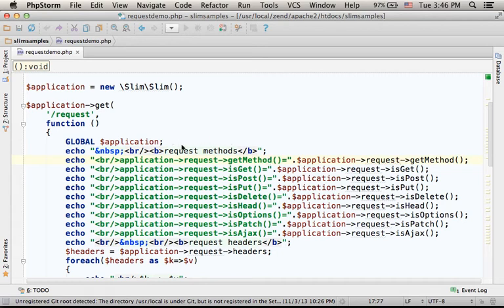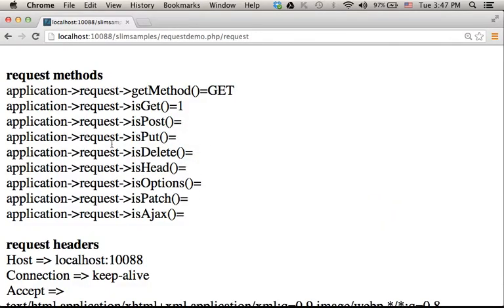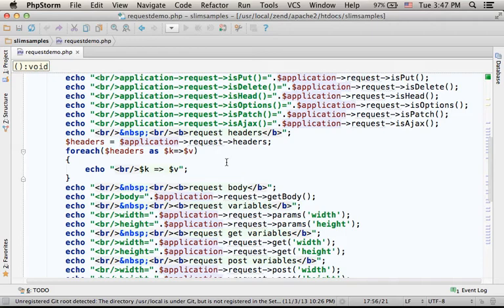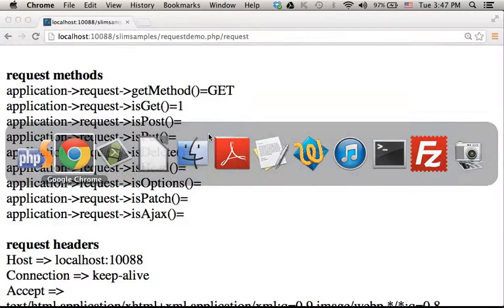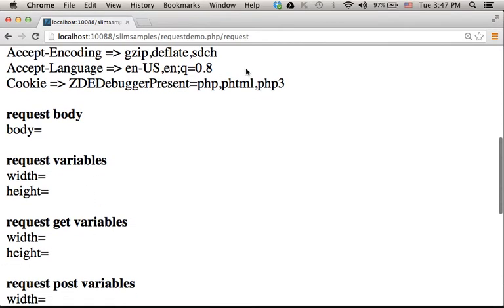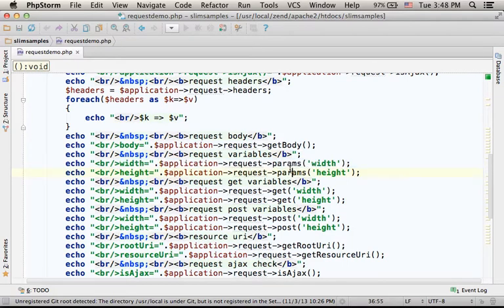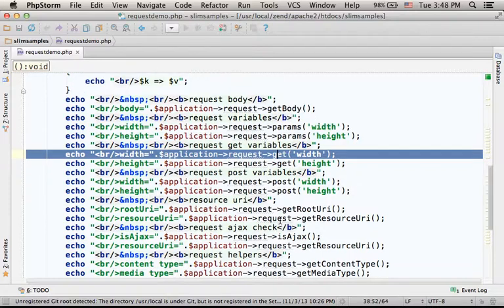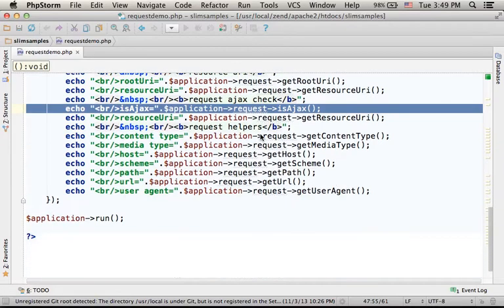Slim Framework Request Object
You can easily get detailed information about the request by referring the Request object and calling various methods on it. This video clip shows how to do it.